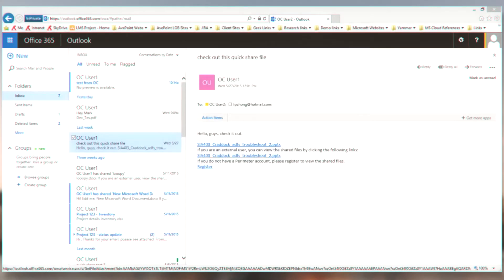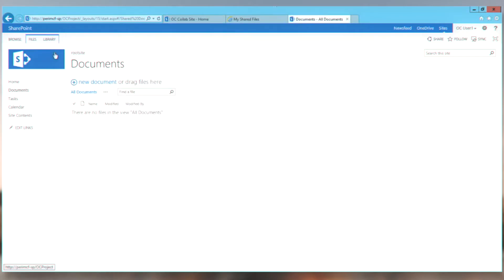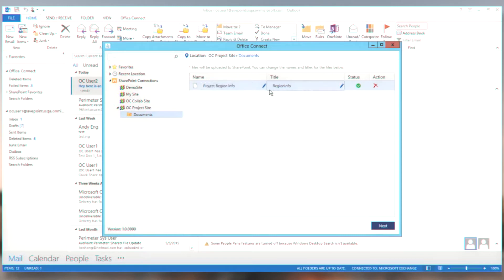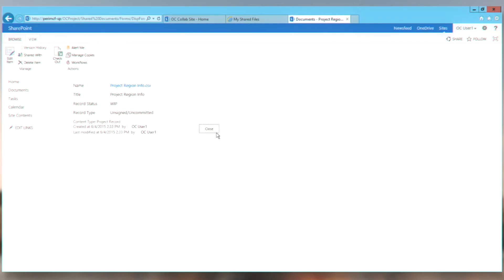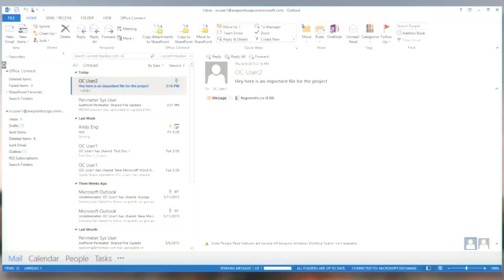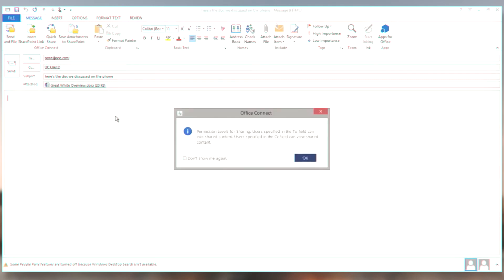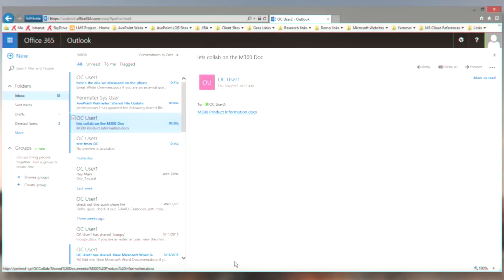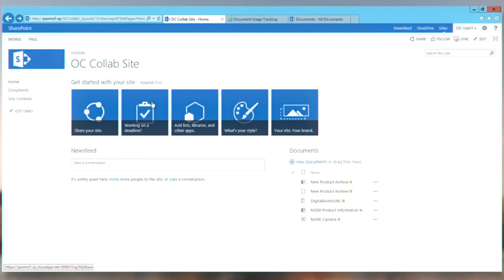Demo: Instant Outlook, Office, & File Explorer Integration with SharePoint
This video is a PREVIEW for AvePoint's Survival Guide for Adopting SharePoint, which includes access to (1) Webinar and (2) Demo Videos.

You’re almost there!

You’ve FIXED everything, ENFORCED your policies, and even AUTOMATED your services.

What’s next? The hardest part…getting your end users on board!

Hindrances like floods of irrelevant search results, sifting through emails for attachments, switching interfaces for external sharing, and time-intensive organizational meetings only serve to slow your information workers down – causing them to give up on SharePoint.

Every SharePoint admin and IT department face the same dilemmas:
- How can I get my end users to truly adopt and voluntarily use SharePoint?
- What do I need to do to make SharePoint so simple that my end users won’t circumvent the platform and use unauthorized applications to get their job done?
- Can I securely extend SharePoint’s functionality to meet the demands of my end users like external sharing and seamless integration with other applications?
- How can I show that my staff and I are driving productivity through our efforts and that we’re maximizing the value of our SharePoint investments?

For IT departments and business units alike, significantly reduced
workflow interruptions means a more productive, and happier workforce.

Our SURVIVE GUIDE will show you how to meet the demands of your end users by extending SharePoint capabilities, and eliminate organizational inefficiency so you work smarter, not harder.

AVEPOINT OFFICE CONNECT enables instant SharePoint integration with your desktop, Microsoft Outlook, and every day Microsoft Office applications.

Within a few minutes, you’ll learn how AVEPOINT OFFICE CONNECT helps you:

- Stop struggling to get end-users to adopt SharePoint
- Add content from Outlook, Office applications, and desktops to SharePoint in one click
- Enable fast and secure internal and external sharing via SharePoint
- Easily classify and search for content trapped in personal inboxes, desktop folders, and local file shares within SharePoint

AVEPOINT OFFICE CONNECT: SIMPLIFY COLLABORATION.

Do you struggle getting end-users to adopt SharePoint? Tired of enterprise content stored in personal inboxes and on desktops?

AvePoint Office Connect merges content from Microsoft Outlook, Microsoft Office and Windows File Explorer effortlessly into Microsoft SharePoint. With seamless integration and unparalleled ease of use, content, emails and attachments can be added to SharePoint with a single click. No more alternating between SharePoint and multiple app interfaces. Sharing and productivity is enhanced through a unified experience.

TOP USE CASES FOR AVEPOINT OFFICE CONNECT

Microsoft SharePoint Adoption
Microsoft SharePoint Productivity
Microsoft SharePoint Integration
Microsoft SharePoint External Sharing

KEY BENEFITS OF AVEPOINT OFFICE CONNECT

Single Screen Experience: Add content, emails, and attachments from Microsoft Outlook, Microsoft Office, and Windows File Explorer in Microsoft SharePoint with a single click.

Centralized Collaboration: Break down organizational data silos, increase information accessibility, and improve productivity across platforms and teams by unifying collaboration across your Microsoft applications.

Drive SharePoint Adoption: Increase the platform’s return on investment (ROI) by seamlessly integrating SharePoint with Microsoft desktop applications.

Reduce Costs: Minimize Microsoft Exchange database costs and reduce data sprawl of personal archives by promoting the use of SharePoint links over email attachments.

Reduce Risks: Reduce compliance and records management risk by getting data off users desktops and inboxes and improve data classification by consolidating business assets within SharePoint.